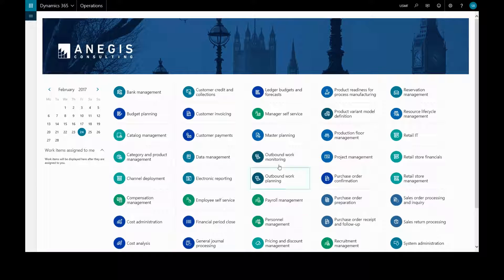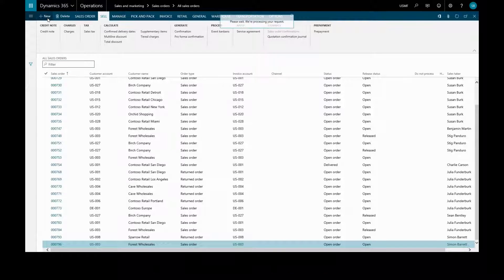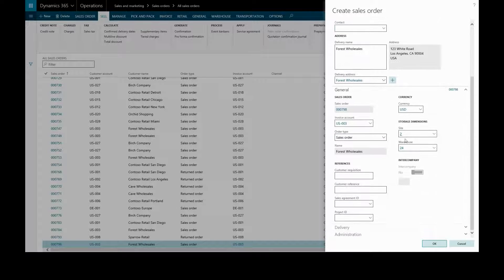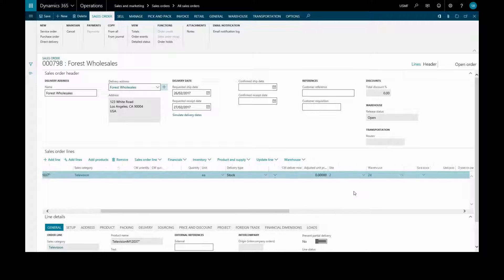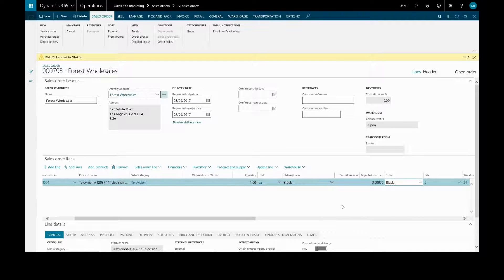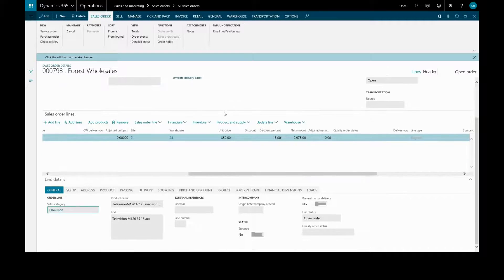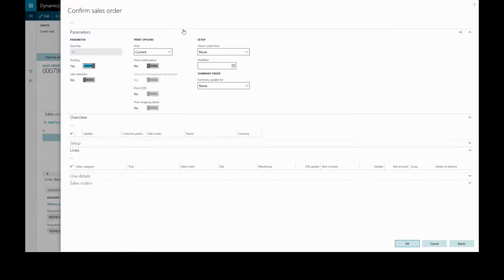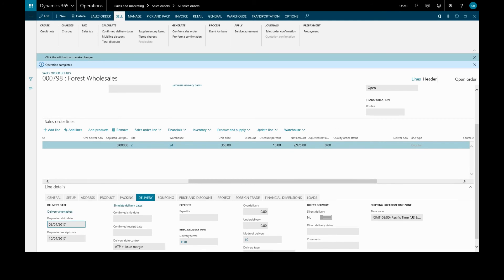Microsoft Dynamics 365 for Finance and Operations: Create Sales Orders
This video shows how to create a sales order.
Microsoft Dynamics 365 for Finance and Operations (formerly Dynamics AX) is a comprehensive enterprise resource planning (ERP) suite.
For more information about the capabilities of the software you can talk to a consultant